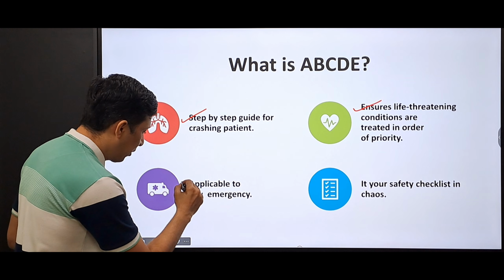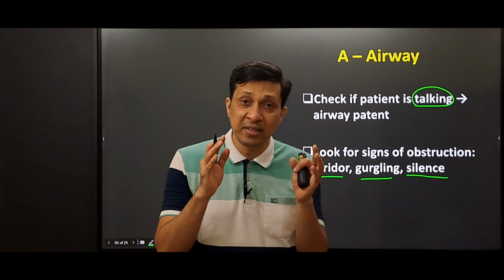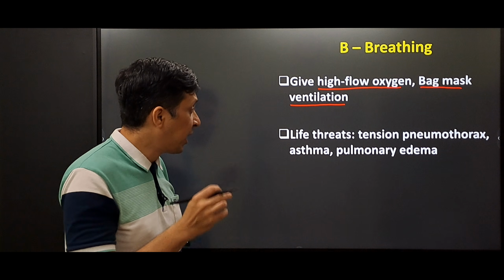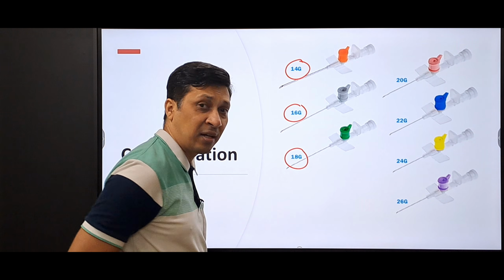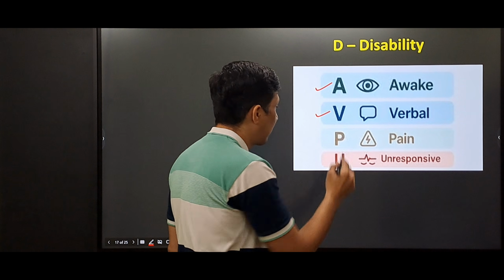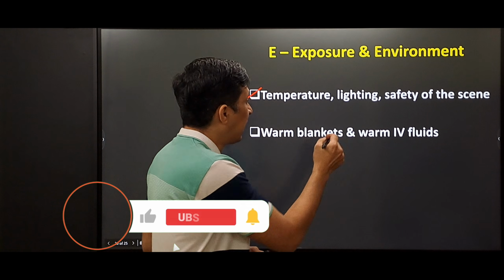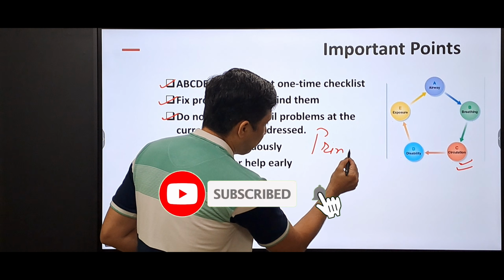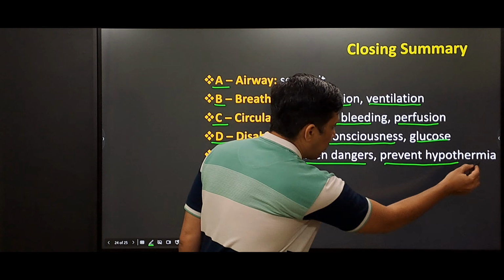ABCDE Approach in Emergency | Step-by-Step Primary Survey for Doctors & Students.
ABCDE Approach in Emergency is a lifesaving framework used by doctors, nurses, and first responders to assess and stabilize critically ill patients.

In this video, you will learn:
What is the ABCDE approach?
Step-by-step explanation: Airway, Breathing, Circulation, Disability, Exposure
Why this systematic method is essential in trauma, cardiac arrest & critical illness
Practical tips for medical students, interns & new doctors

This video is ideal for:
Medical students
Interns & residents
Paramedics & emergency nurses
Anyone preparing for emergency medicine exams

Key takeaway: Early recognition + structured assessment = lives saved.